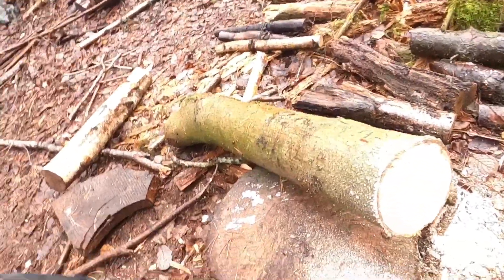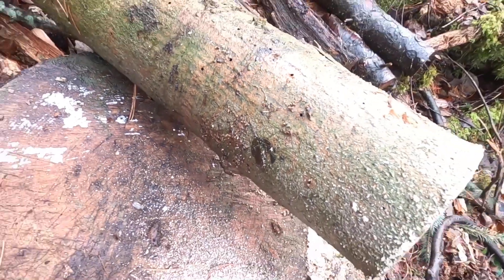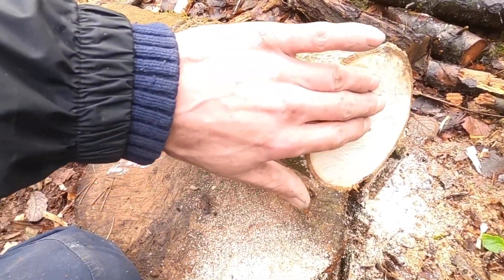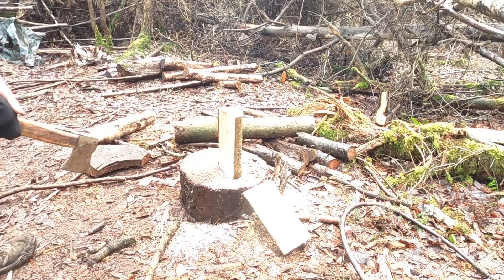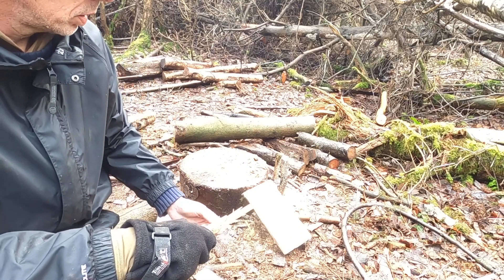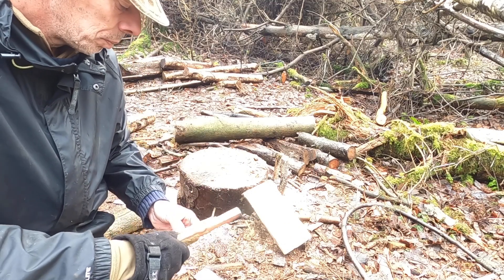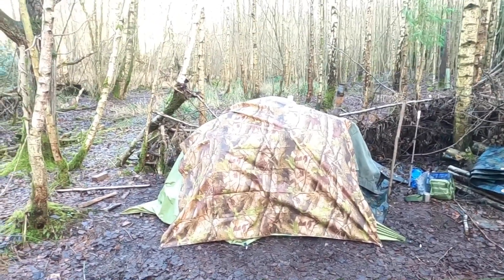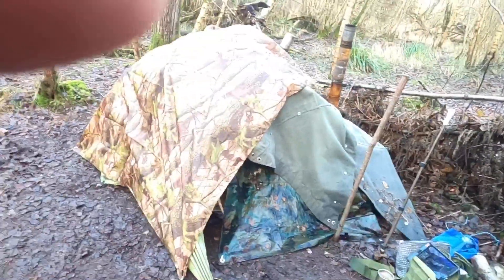Tinker Tent overnighter part 3 …a lovely piece of ash 😏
I can’t believe I do this for free anyway this is the third instalment hope you enjoy